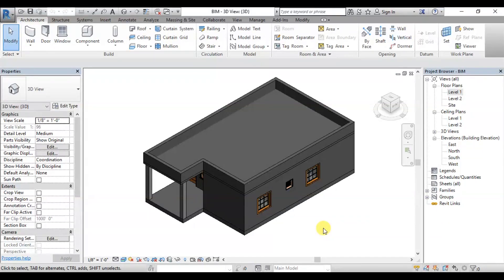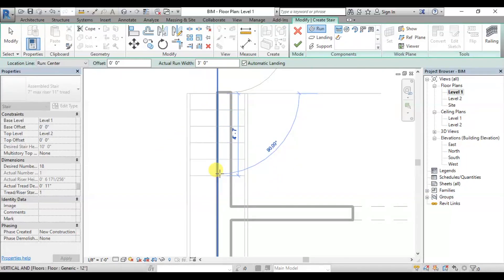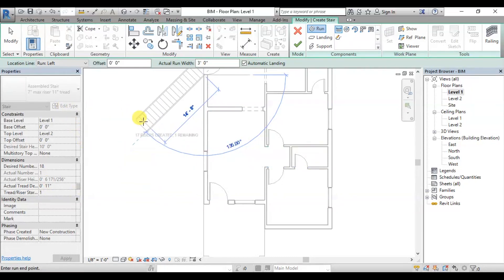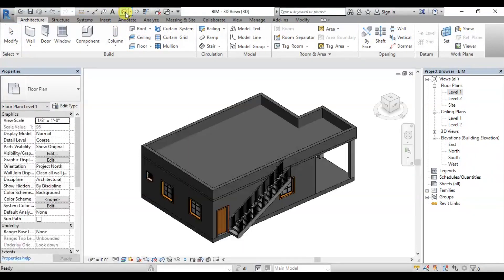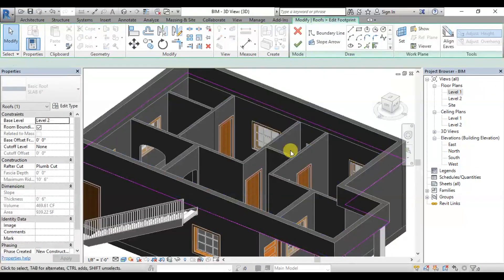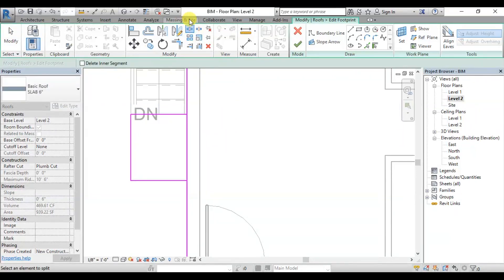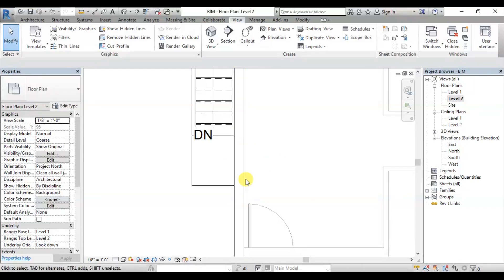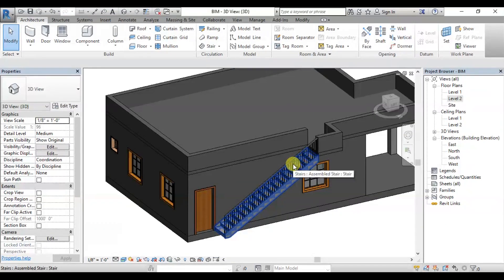HOW TO CREATE STAIRCASE IN REVIT ARCHITECTURE_STRAIGHT STAIRCASE_TamilBIM.Info_Tamil #7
We created a new playlist for REVIT Architecture Tutorials in tamil and the name is REVIT ARCH. - ZERO TO HERO.
This playlist contain best revit tutorial videos all are clearly explained and simplified in tamil language. surely its helpful for experienced and fresh revit learners (3d visualizers).

CONTENT:

STAIRCASE CREATION
ADJUST THE LEVELS
NUMBER OF RISERS
LANDING (ROOF EDITING)

ENGINEERING INFORMATION

உங்களுக்கு வேறு ஏதேனும் சந்தேகங்கள் இருந்தால் கமன்ட் செய்யவும் நன்றி
 we will upload video soon for that...!